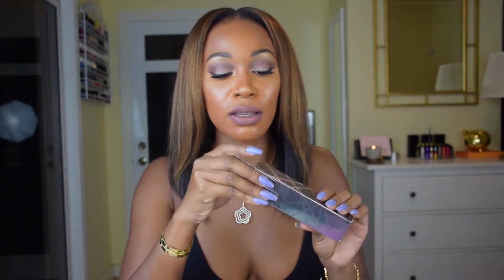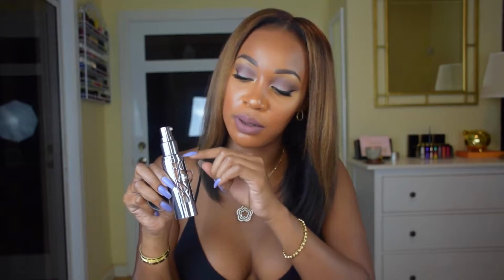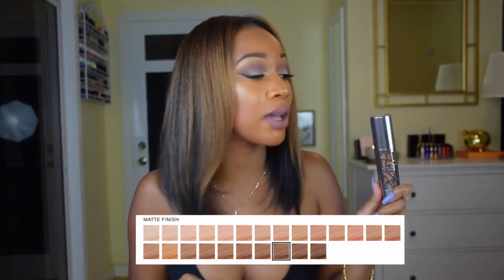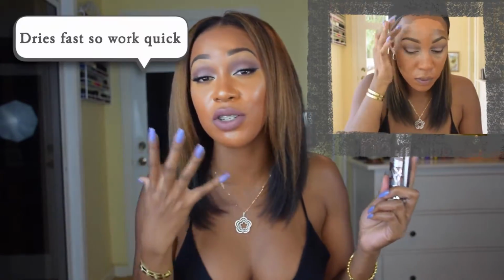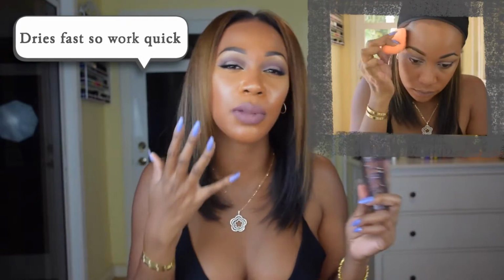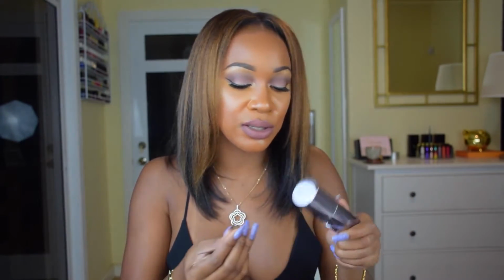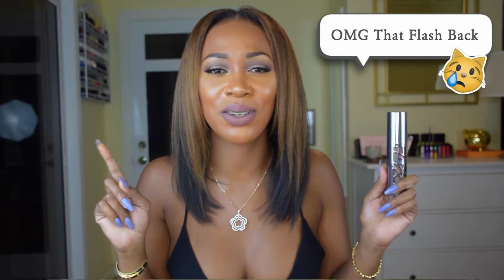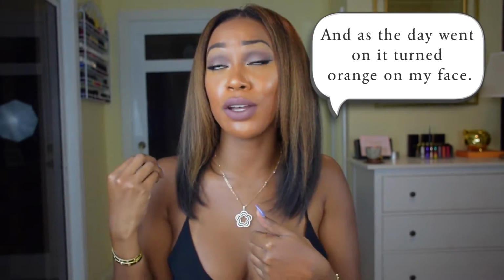12hr Wear Test & Review: Urban Decay All Nighter Foundation * Oily Skin *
Hey Guys. I'm back with my review of the UD foundation. If you have any questions feel fee to ask.  Hope you guys like it muahzzz.